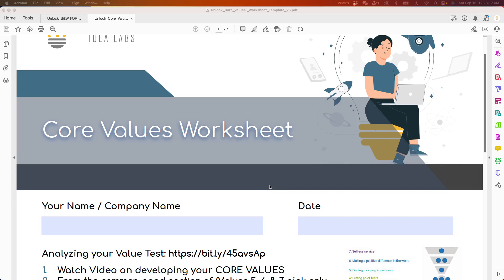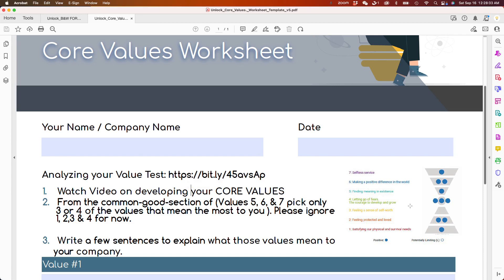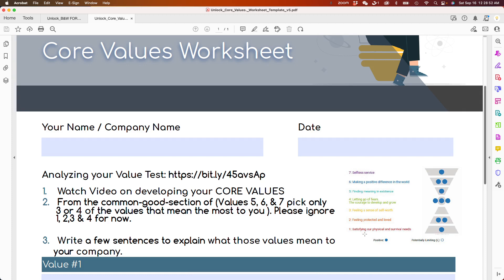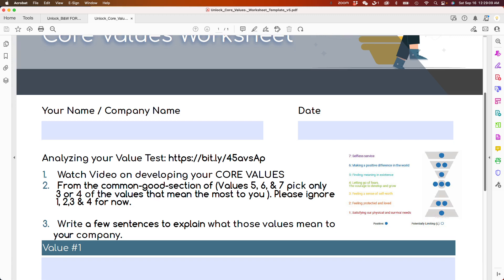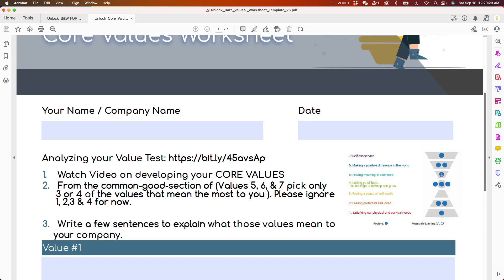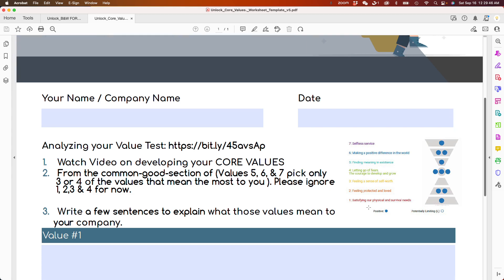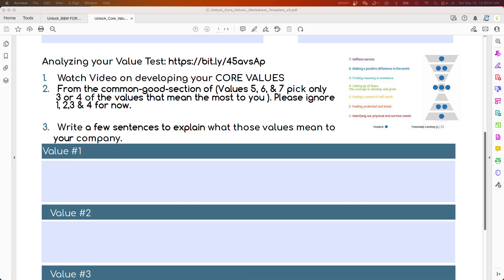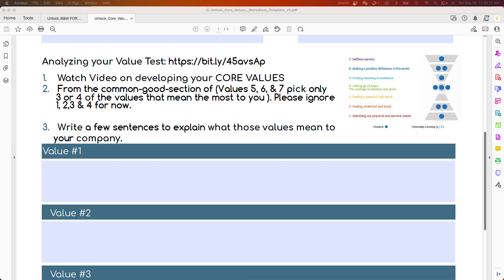Core Values Worksheet